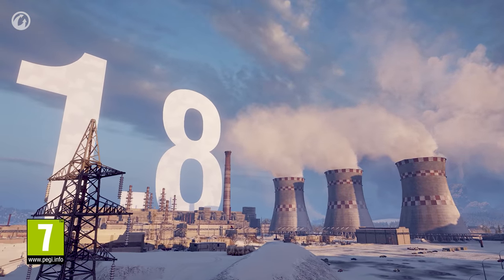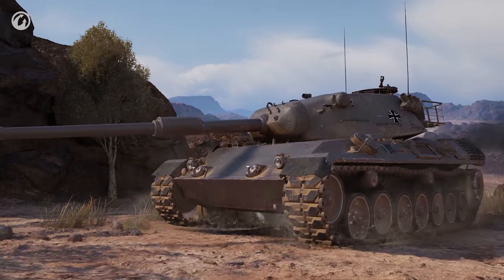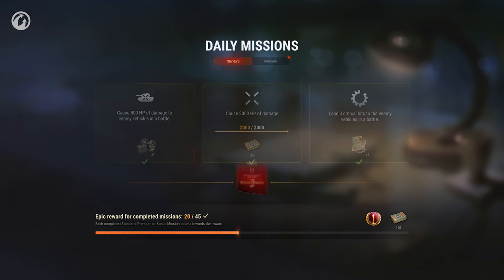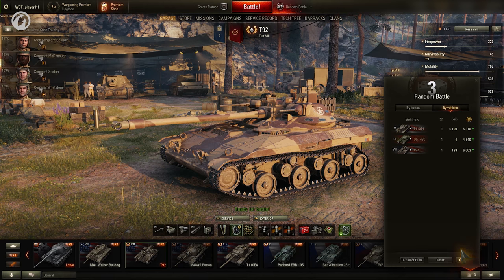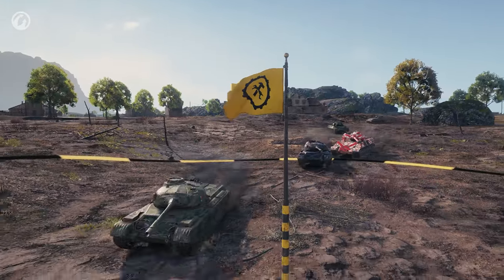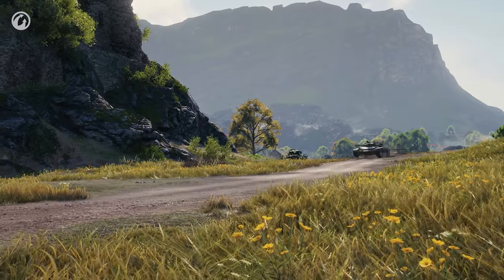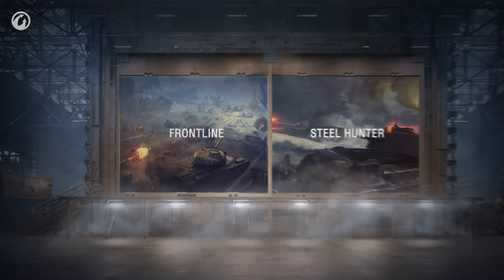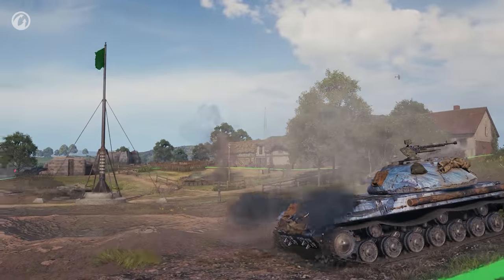Update 1.8 Review: Daily Missions, Statistics, and Frontline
Experience the latest additions WoT Update 1.8 brings, including:
- fresh Daily Missions with valuable rewards,
- long-awaited changes to session statistics,
- the upcoming launch of Frontline as part of the massive Expedition for unique Tier IX tanks: the Object 777 Version II, Char Futur, or AE Phase I, and new 3D styles for the IS-3 and Kranvagn!

Keep up to date with our latest development, contests and events